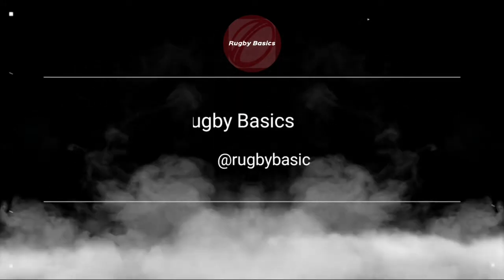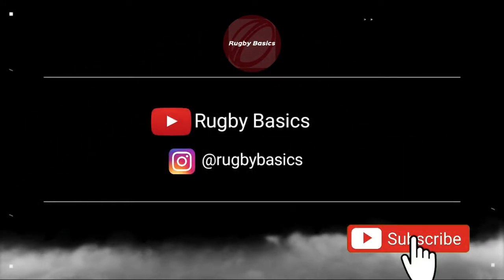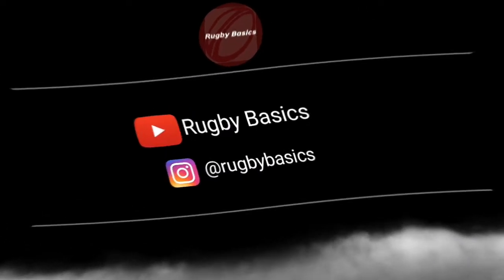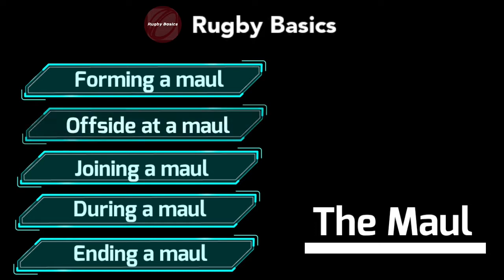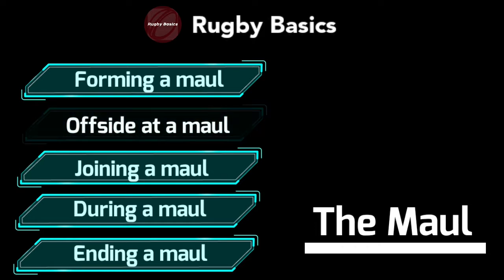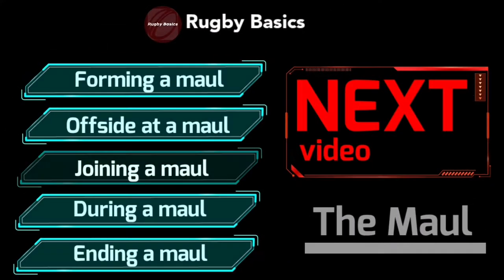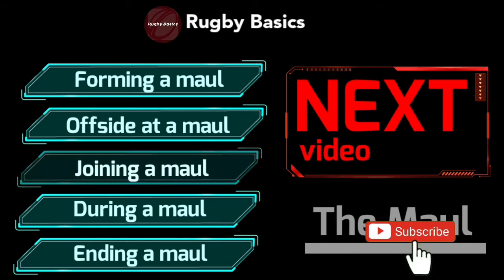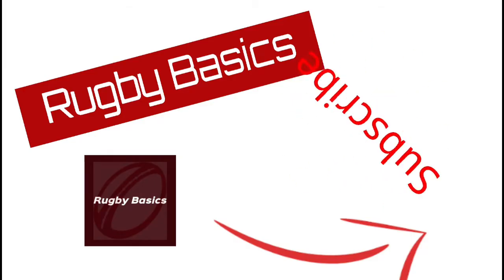The Maul Part 2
Part 2 of the maul series explains offsides at a maul.